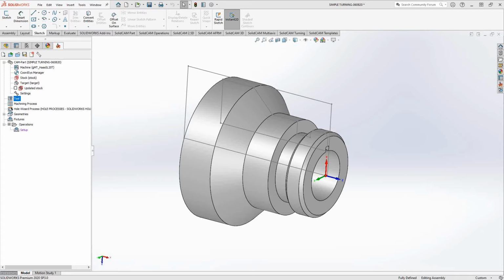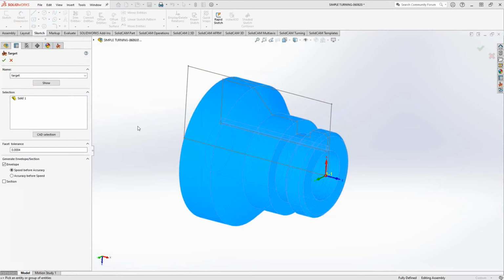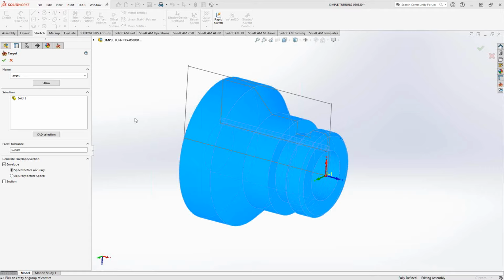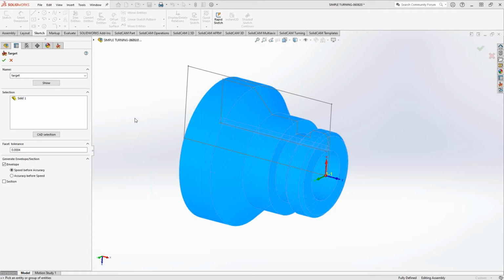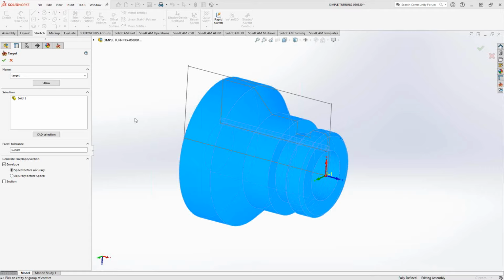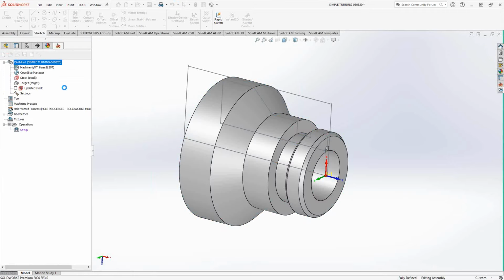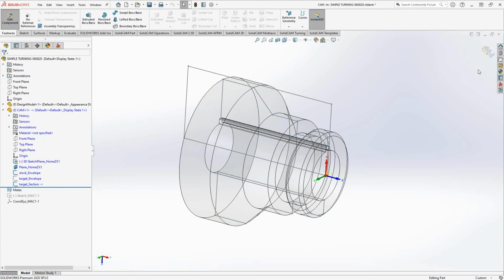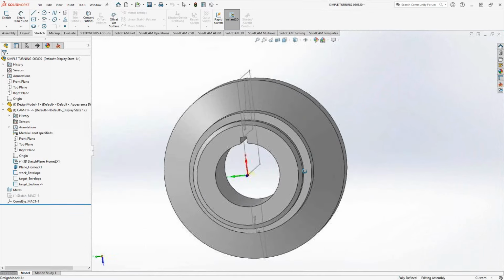envelope vs section